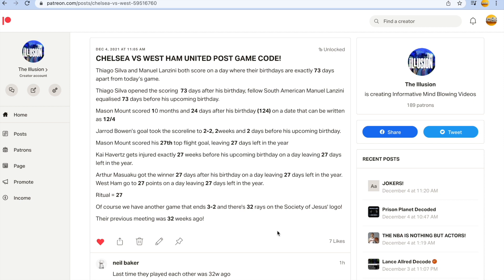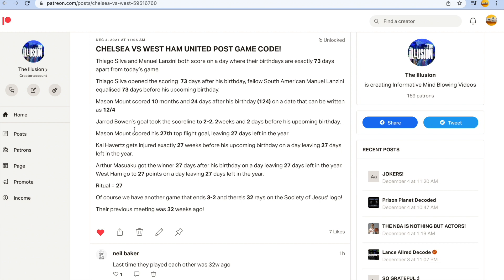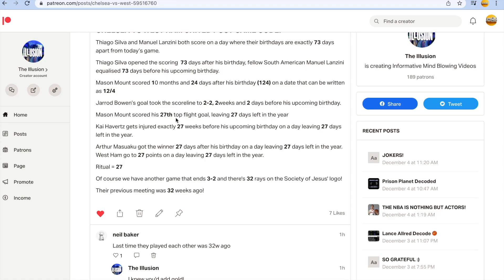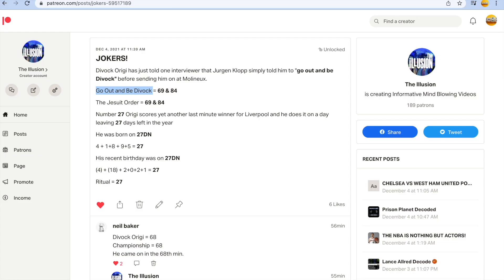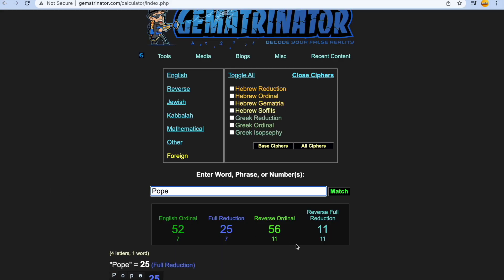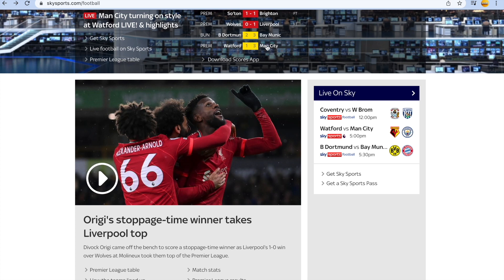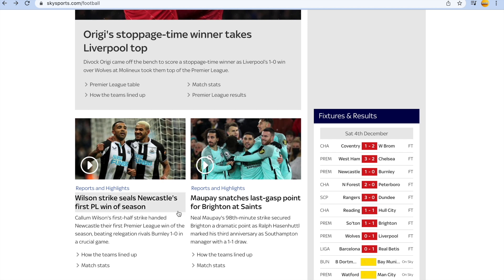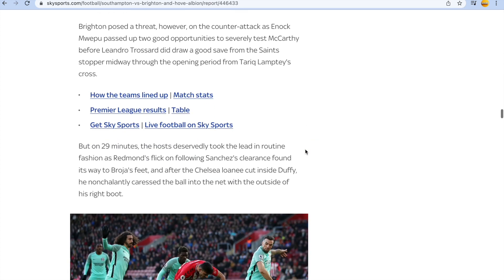MORE TO SUGGEST THE PREMIER LEAGUE IS ALL RIGGED!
Every passing day I am waking more people up and I won't stop!